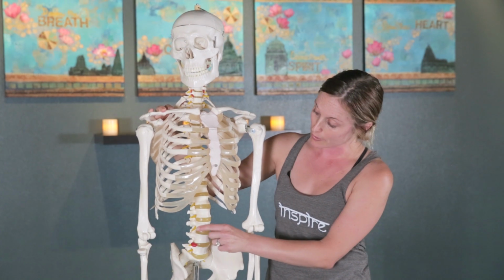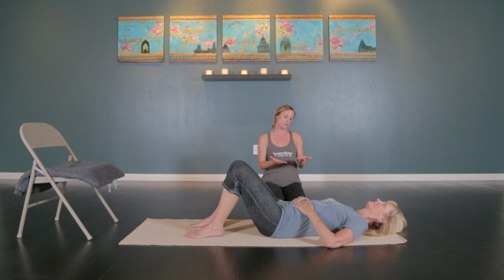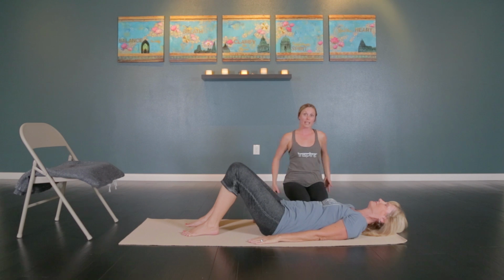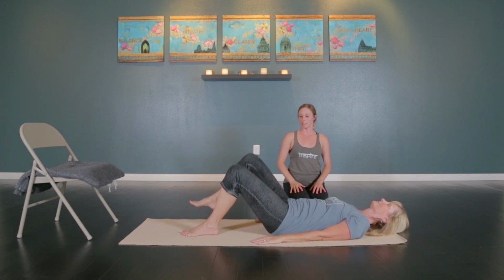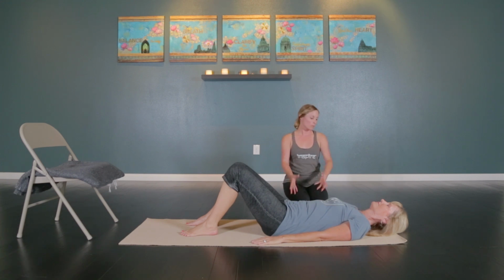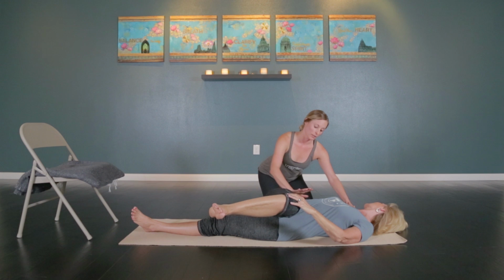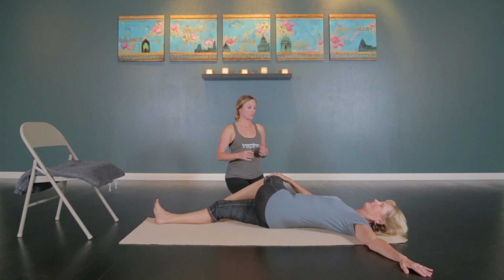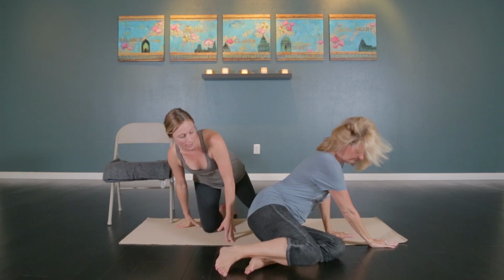Yoga Exercises for Lower Back Pain: 15 minutes for quick relief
Yoga Exercises for Lower Back Pain: 15 minutes for quick relief...This can help with sciatica, herniated discs, and general low-back discomfort.

Follow along with Katie in this all levels yoga therapy practice designed to release tension in the low back, hips, and shoulders. This practice can be done anytime of day! In the morning when you are stiff or anytime your low-back hurts.

This practice is beneficial for people dealing with:
- strained low back muscle
- herniated discs
- sciatica

Please listen to your body and stop the practice if you feel pain at any time!

Did you know that lower back pain is the second leading cause of missing work?! Most people have pain from strained low back muscles, herniated discs, or sciatica. We often times experience these back issues due to poor posture, lack of movement, excess weight, and improper body mechanics. This video explains why these conditions occur in the body and provide a gentle all-levels yoga practice to prevent and treat these ailments. This practice is beneficial for all of those conditions.

This practice may appear very simple, however the health benefits are quite profound. Simply raising the arms over the head elongates the spine, stretches the muscles alongside the spine, flushes new blood to the disc between the vertebrae, and opens the shoulders, reducing neck and shoulder tightness.  Bringing the knees to the chest, as shown in the video, helps to relieve tension in the low-back and stimulate blood-flow while opening up the low-back area. Knees to chest  is beneficial for almost everybody. This is one of the poses that will almost always make you feel better when you have pain or discomfort. This yoga therapy sequence also releases tension in the hips and hamstrings which often times contribute to low-back problems. The component of the breath is also very important in yoga and is highly emphasized in this breath-centered practice (one breath, one movement).

When Katie's was doing her Yoga Therapy training with Larry Payne at LMU, her father was experiencing severe low back pain and numbness down his left leg. Katie described these symptoms to Larry and he gave her this exact practice, which provided her father the first sign of relief in months. Originally, her father was sent home from the doctor with pain medicine and no other tools to deal with the pain --  he was just told to come back in a few weeks.  Katie and her father diligently did this practice twice a week and it reduced the numbness in his leg as well as the pain in his low-back, leading him to feel more empowered to manage his own pain.

Keep in touch with BE THE CHANGE YOGA: Confidence, Wisdom & Joy!